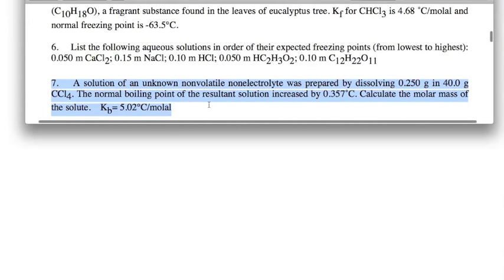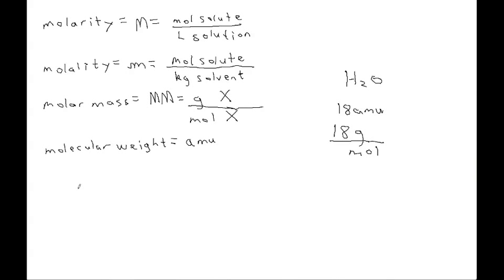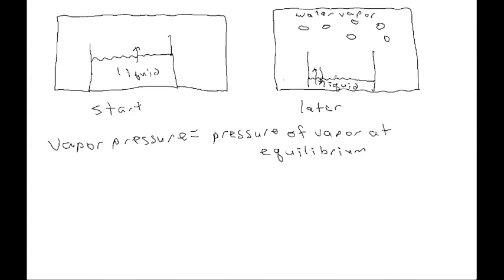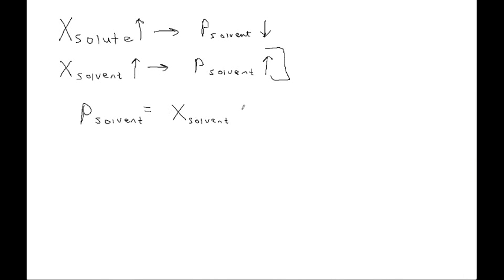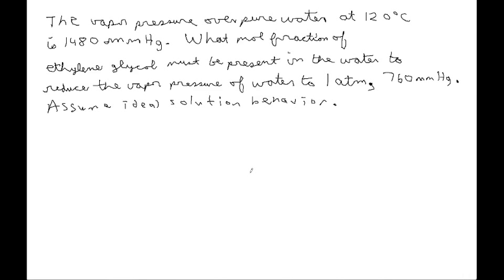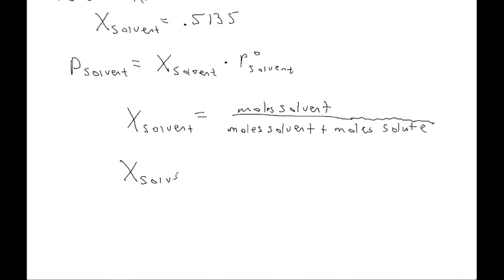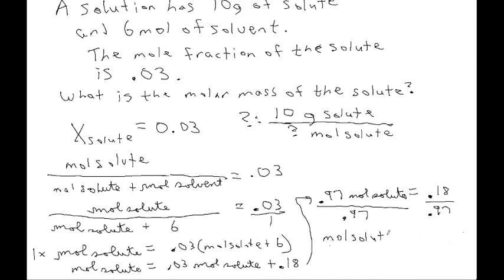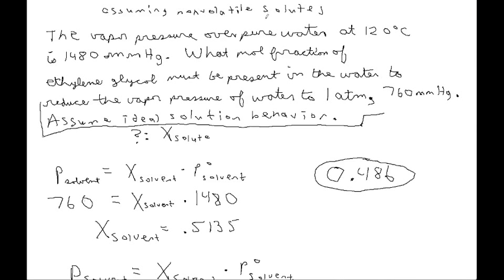Chemistry: Colligative properties (2)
Colligative properties. Boiling point elevation. Freezing point depression. Vapor pressure lowering; Raoult's law. Osmotic pressure

This is a recording of an online tutoring session, conducted via Skype, posted with the student's permission.

(1) Boiling point elevation.

(2) Boiling point elevation and freezing point depression, continued
23:37 Vapor pressure lowering; Raoult's law

(3) Vapor pressure lowering, continued
Osmotic pressure
More problems on boiling point elevation and freezing point depression
Mass percent